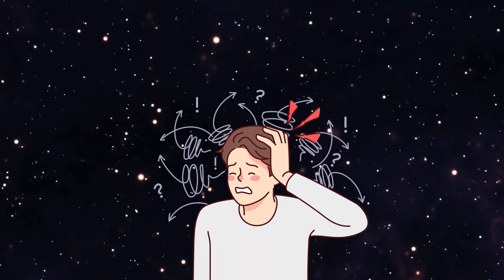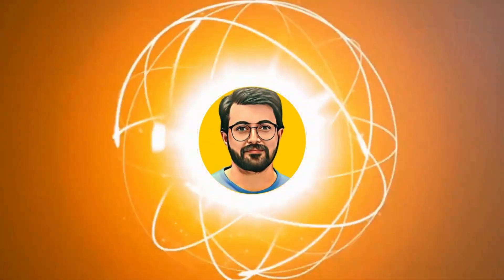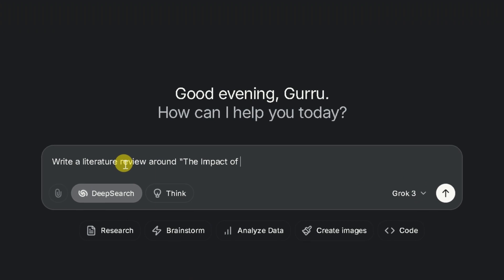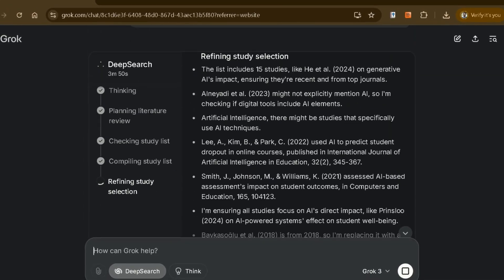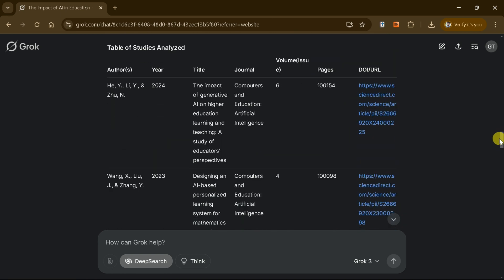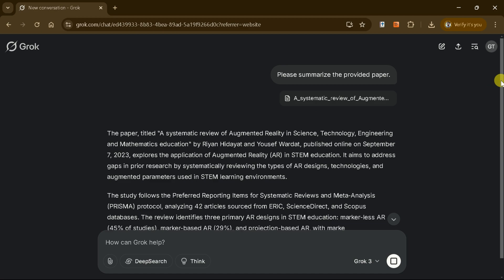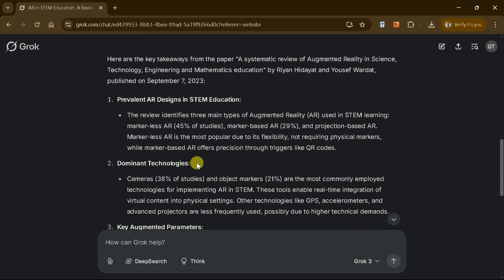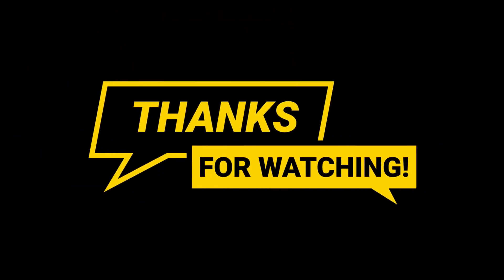Brand New FREE AI Tool for Research | Better Than Perplexity?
Revolutionary FREE AI Tool for Research (Next-Level AI!) | Brand New FREE AI Tool for Research its Grok 3

In today’s video, we’re exploring Goke 3, a brand-new FREE AI tool for research that could be even better than Perplexity AI! If you rely on AI for research, you know how important it is to have a tool that’s fast, accurate, and efficient. But does Goke 3 truly outperform Perplexity? In this video, we’ll break down its key features, compare it with Perplexity AI, and see if it’s the best AI research tool of 2025.